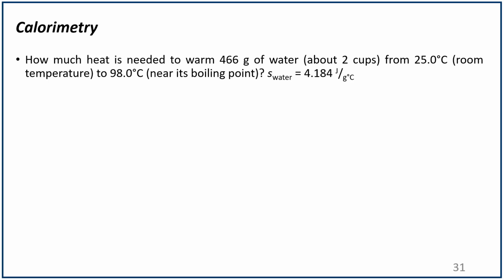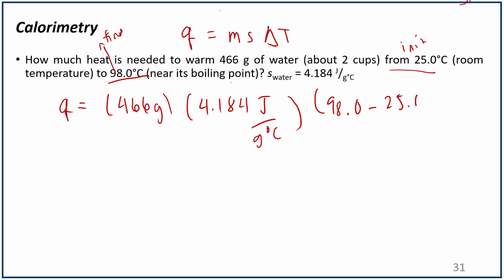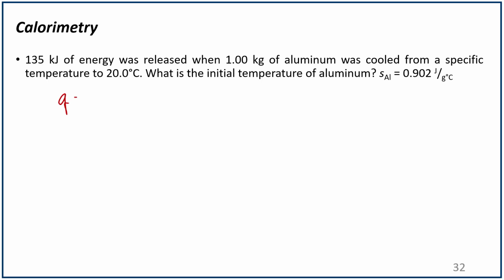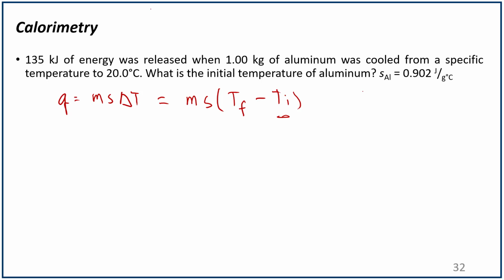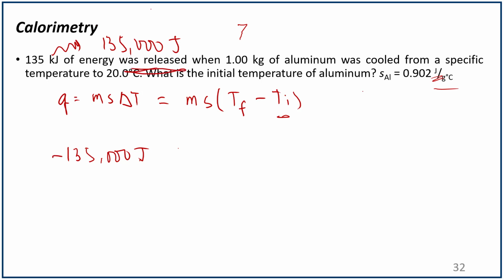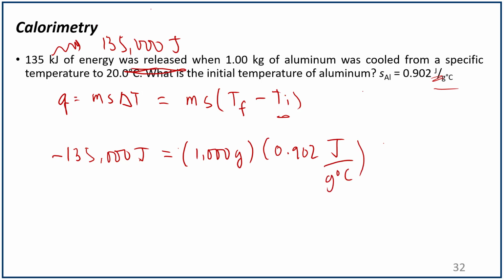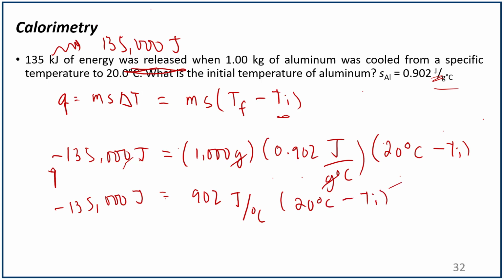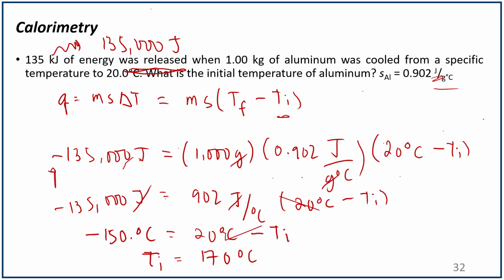Chapter 7b qmsdT problems